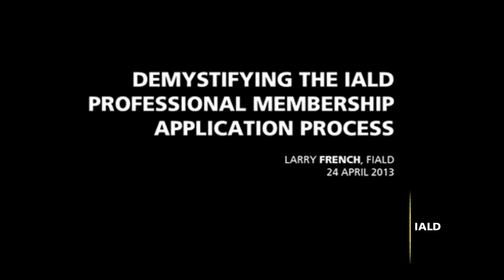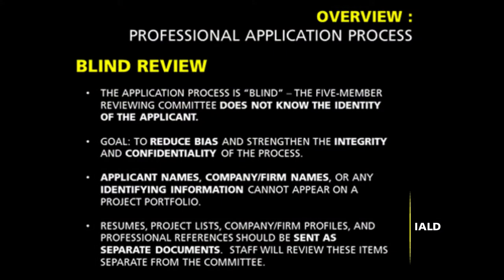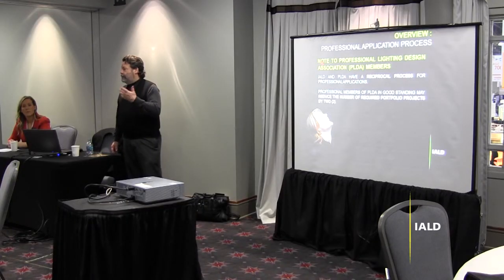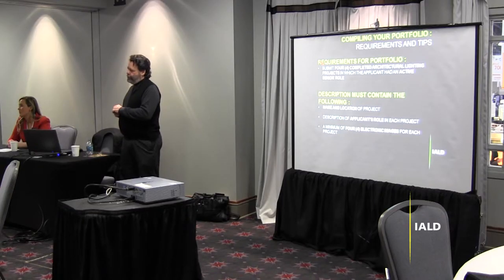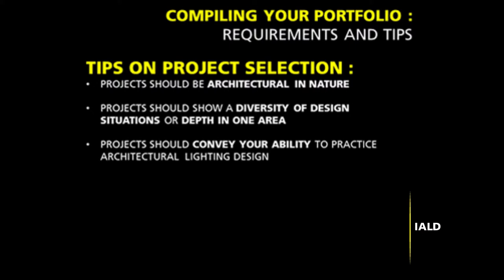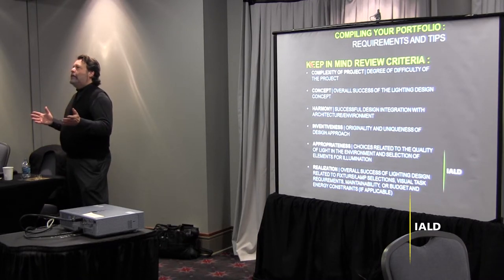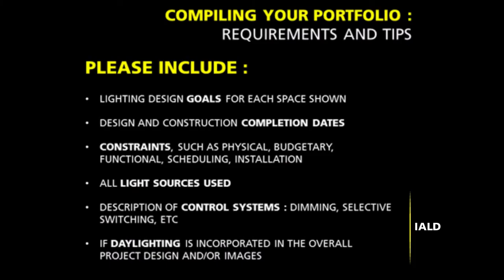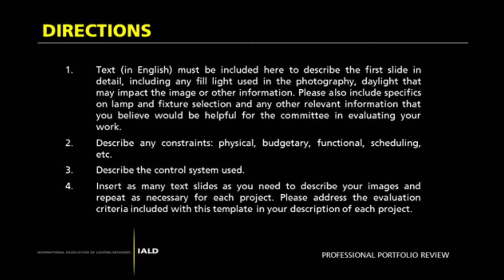Demystifying the IALD Professional Membership Application Process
To take the mystery out of applying for Professional Membership, former Membership Committee Chair Larry French, FIALD, presented a special session during LIGHTFAIR International 2013 in April. In this video of the session, Larry shares helpful tips and provides expert guidance on completing the IALD Professional Membership application and compiling a successful portfolio.